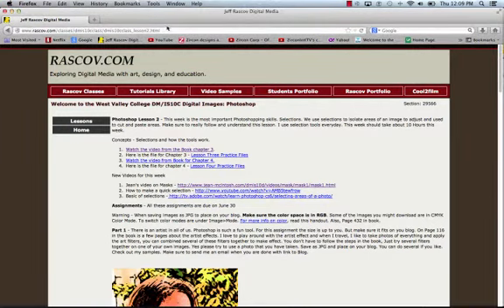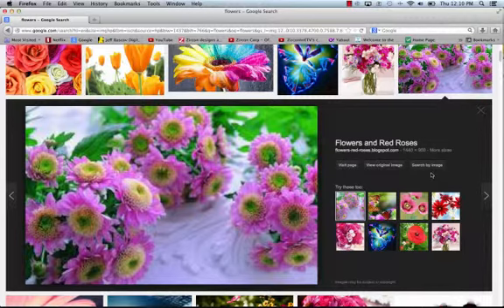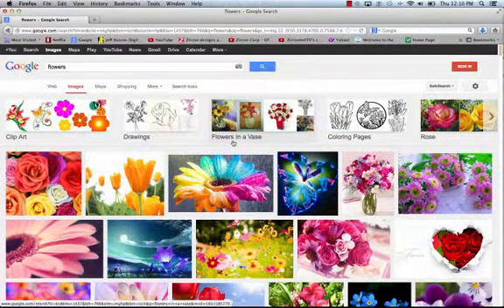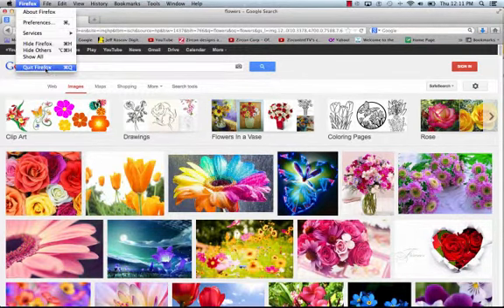using own image